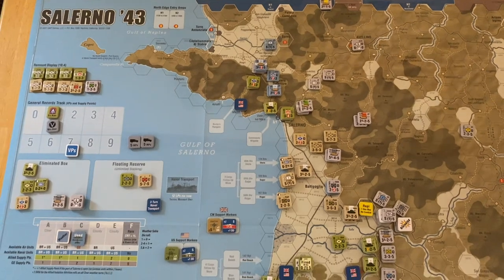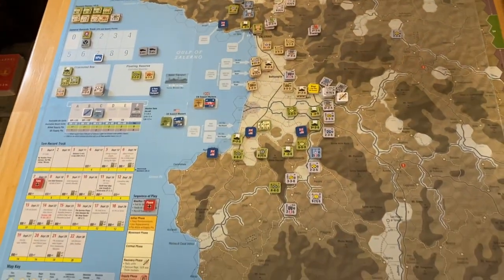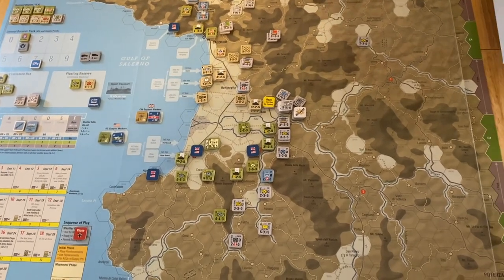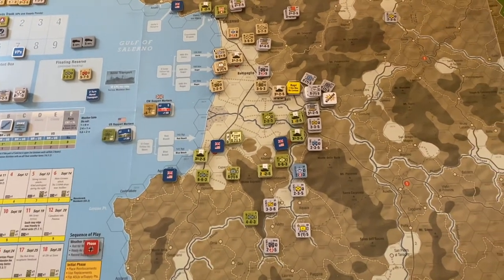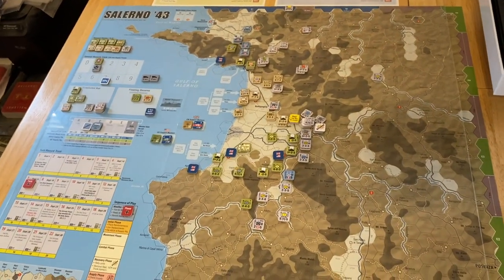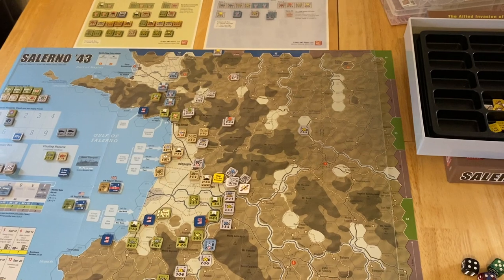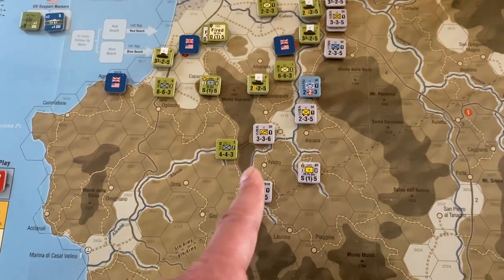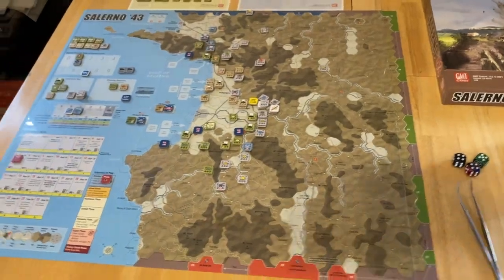Salerno '43 - NEW from GMT Games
Here's a quick look at Mark Simonitch's newest game design!